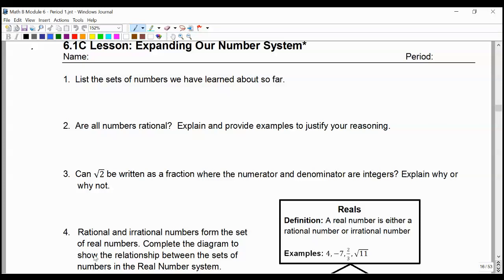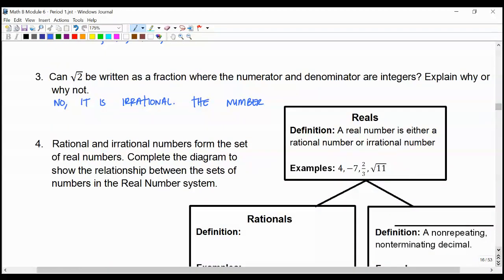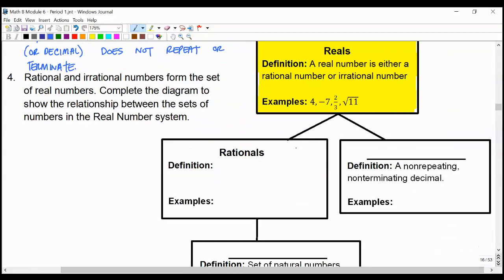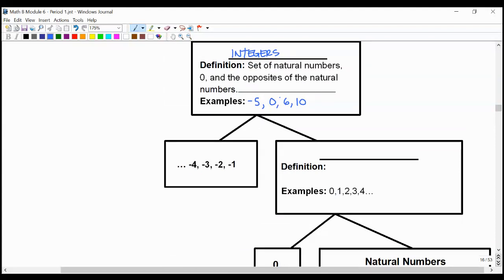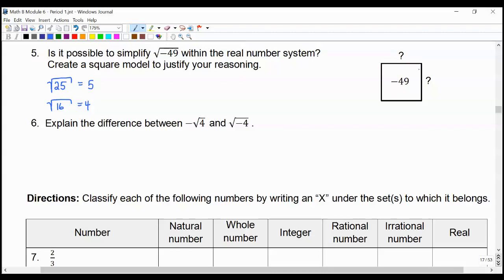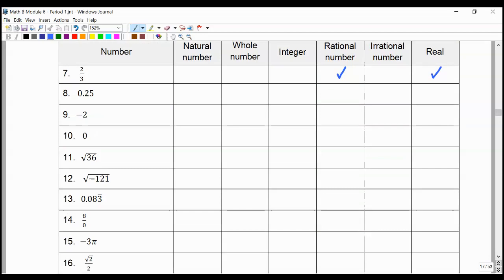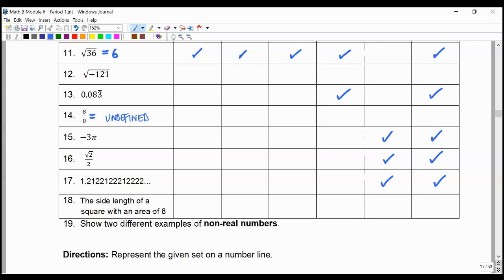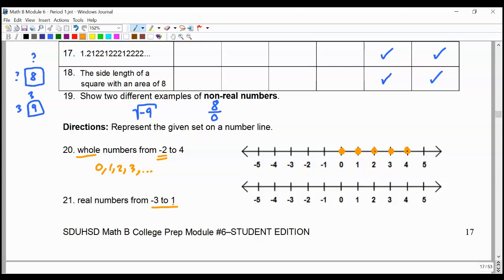6.1C Lesson: Expanding Our Number System